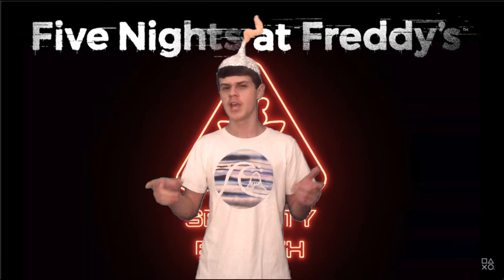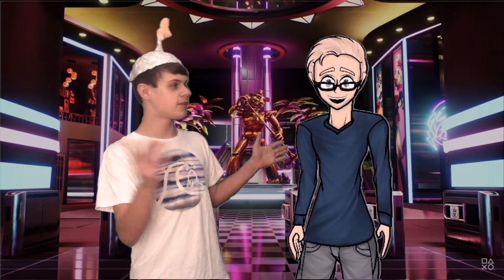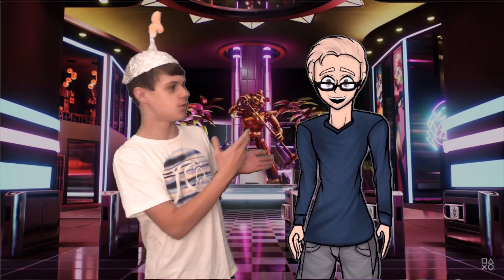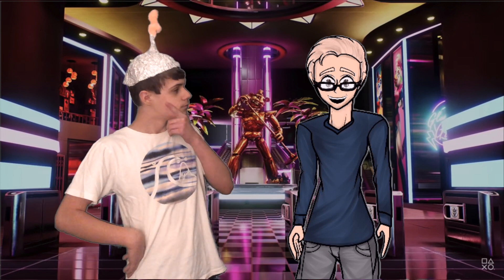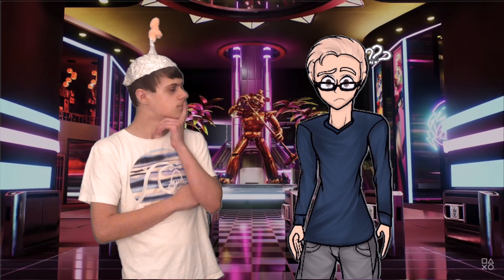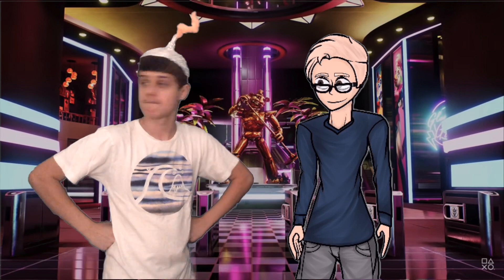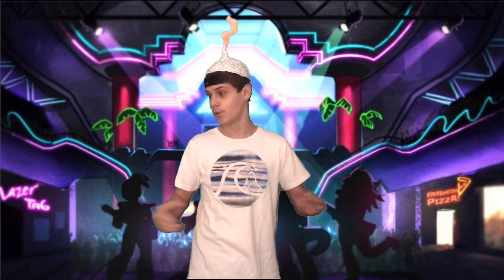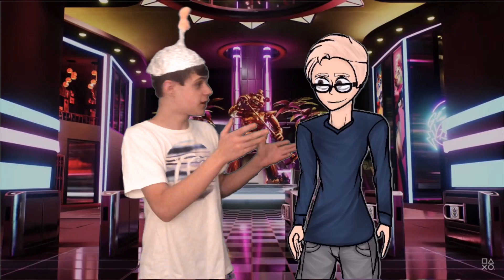Security Breach Is A First-Person Shooter?! (ft. Elementia Studios) || FNaFterthoughts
Can't wait to shoot Vanny and hide in the oven.